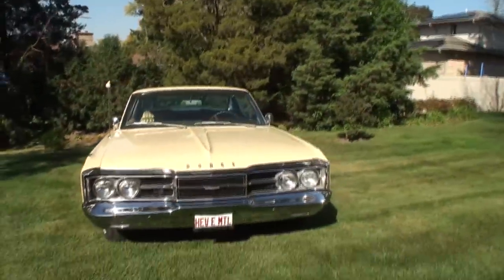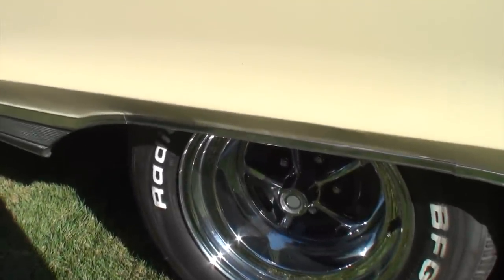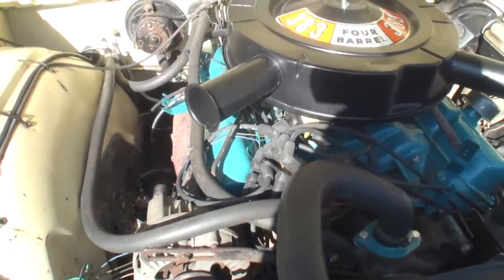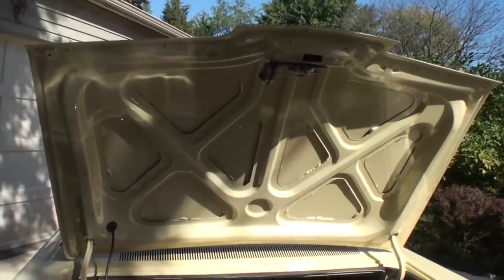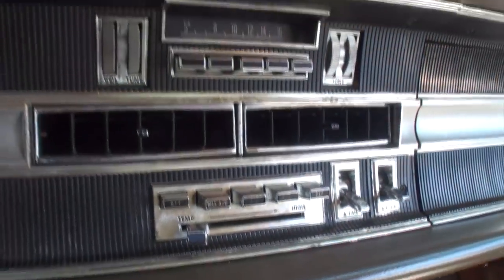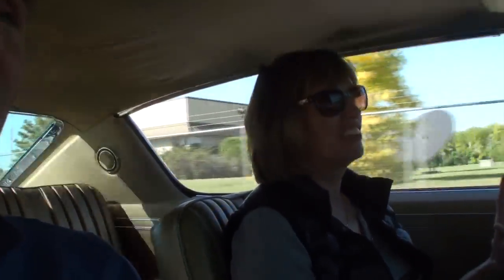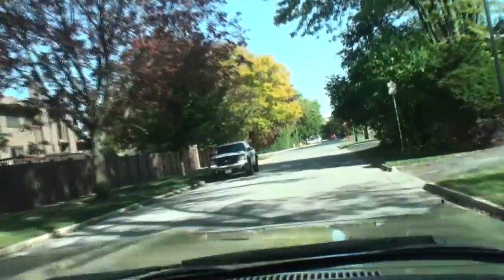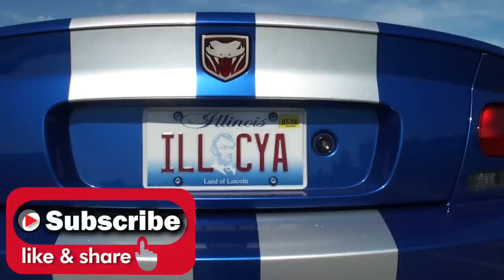1967 Dodge Monaco 500 in Daffodil Yellow Paint & Ride on My Car Story with Lou Costabile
We're looking at a 1967 Dodge Monaco 500 in Daffodil Yellow Paint.  The car comes with a 383 CI V8 engine and has an automatic transmission.

The car's Owner is Diana. Diana’s had this car since 2011. She shares she bought a 4 door car like this one as her first car. After selling that car, she knew she wanted another one. She found and purchased this car and shares it brings back all the good memories of the first one.